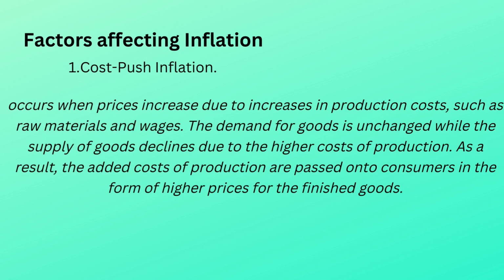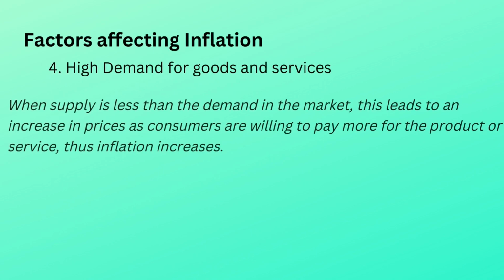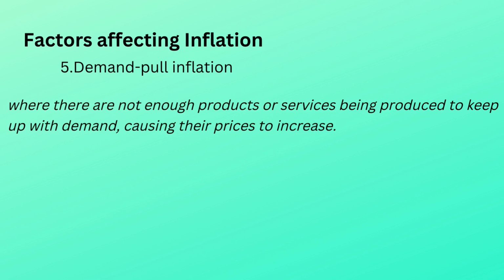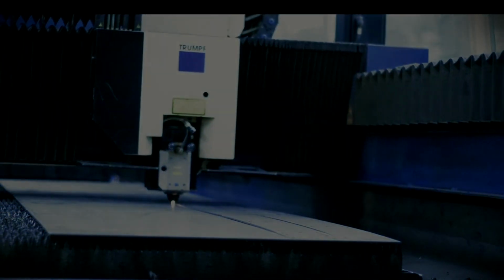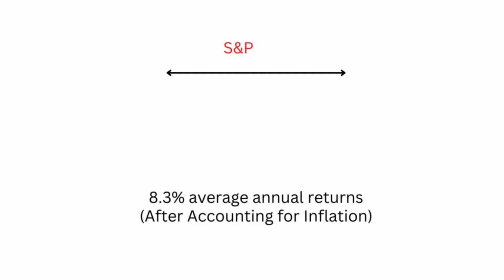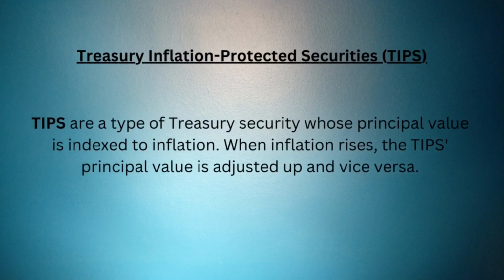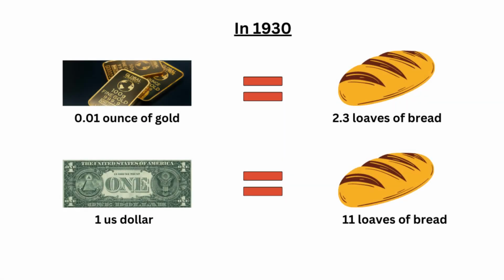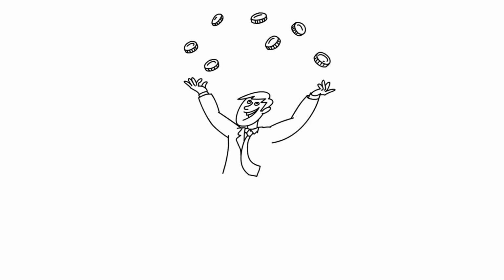The Truth About Investing in High Inflation: The Rich Don't Want you To Know This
In this video, I'm going to explain to you the importance of investing during inflation!

As you know, inflation is a very common phenomenon in the world today. Economist say that in the medium to long-term, inflation is a good thing because it causes the purchasing power of money to increase. This video is about why investing during inflation is a great decision and how you can make the most of it.

So, in this video, I'm going to share with you the benefits of investing during inflation and why it's one of the best decisions you'll ever make!

Subscribe to my channel to get notified when new videos are uploaded, like and share this video if you enjoyed it, and please leave a comment below if you want me to answer any questions you may have! I hope you enjoy this video - and remember, investing during inflation can be a very lucrative strategy!